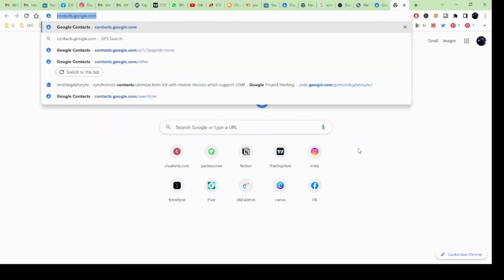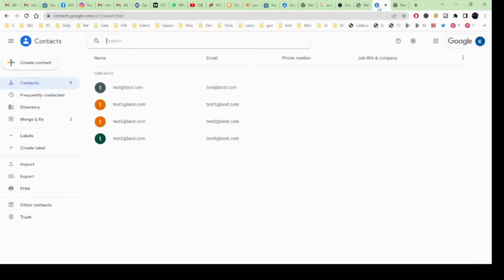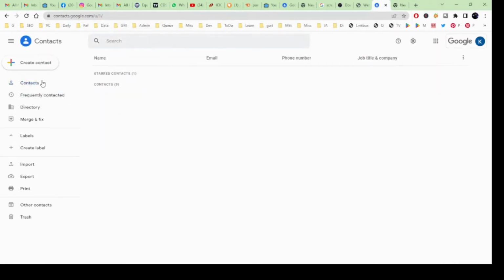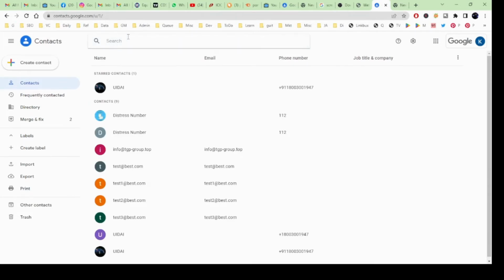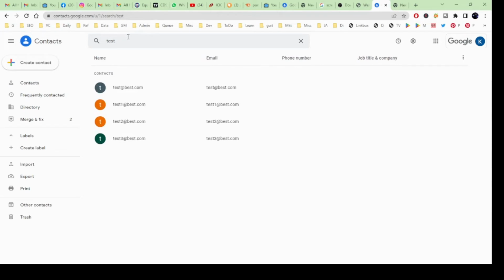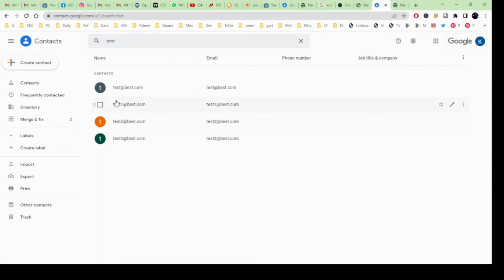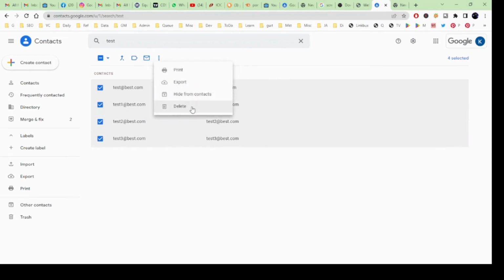How to Delete Previously Used Email Addresses from Gmail?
How to delete previously used email addresses or remove old email addresses and contacts from Gmail?
Many a times in Gmail while composing or replying any email we see many several unwanted email addresses. This video shows you how you can delete and clean your Gmail contacts which are no longer in use. These unwanted addresses can be cleaned from Contacts.